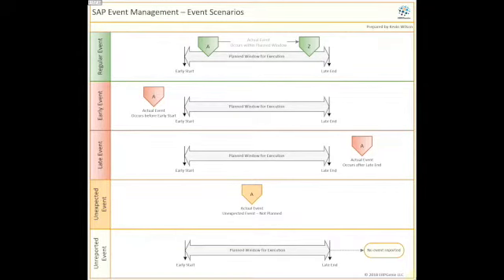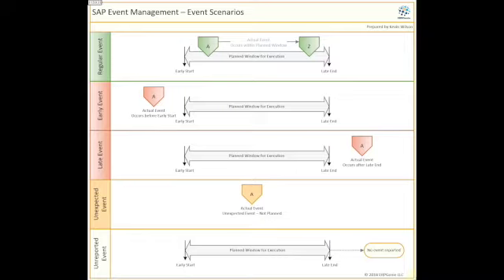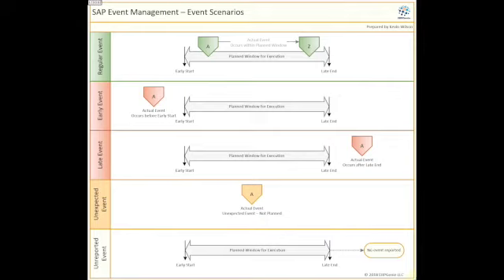ERPGENIE Tutorial - SAP EM 002 - Understanding Events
This video is presented by Kevin Wilson, of ERPGenie, and covers what you need to know about the various types of events that SAP Event Management handles